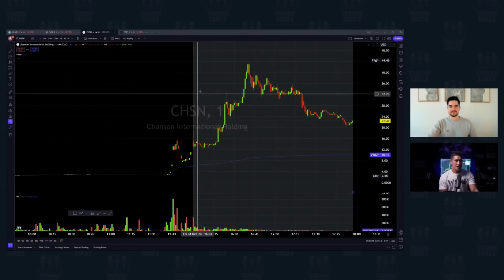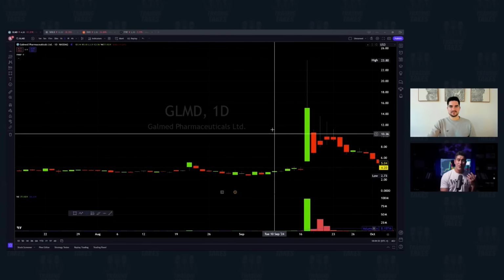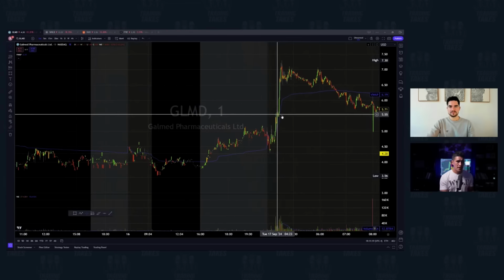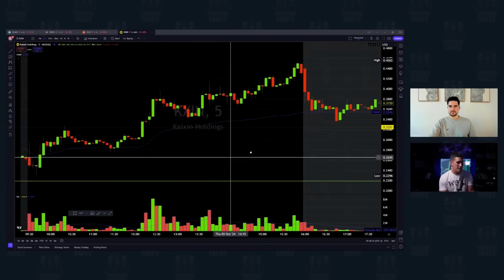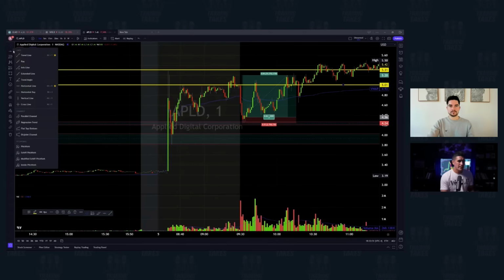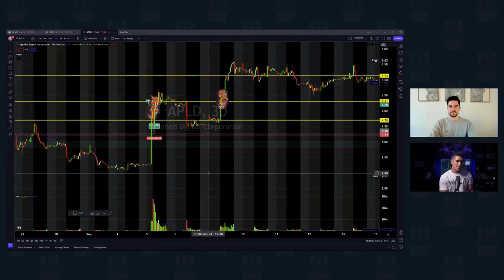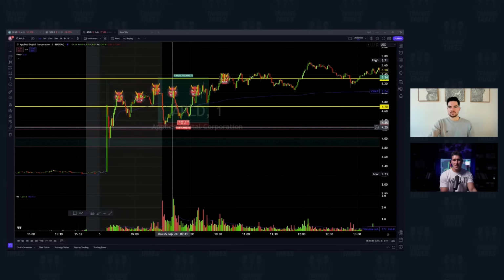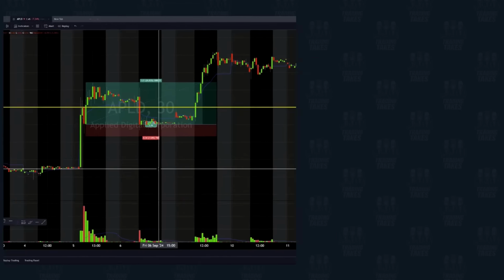How to Make Money Buying Small Cap Breakouts (Full Guide)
In this special episode, Roland Wolf joins Chris Lanzilotti to discuss his approach to profiting from the bull side of small cap stocks. He shares his unique perspective on why he chooses to trade them, how he uses a short-biased perspective for his price targets, how he utilizes press releases, and more.

We cover all that and more in this episode of Trading Takes.

👉 Join the Trading Takes team in IU (Exclusive discounts)

👉 Video Contents:

0:00 Introduction to Roland's small cap trading
5:00 Why small cap trading is so challenging
12:40 Small cap strategies
19:47 Whether to buy dips or breakouts
25:16 Analyzing small cap charts demonstration
30:30 When to trade & market cycle (GLMD)
45:30 More reverse split examples (WHLR, FFIE, UXIN)
1:01:10 Day 1 gappers, setting targets and risk:reward (APLD)
1:10:10 Day 3 Surge / Day 1 Bounce Examples

👉 Follow IU on Social

👉 Follow the Trading Takes Team